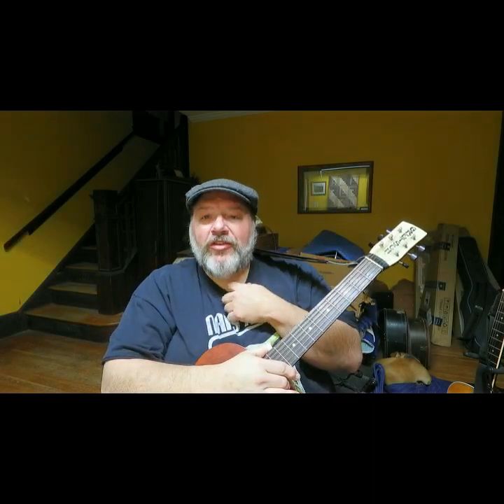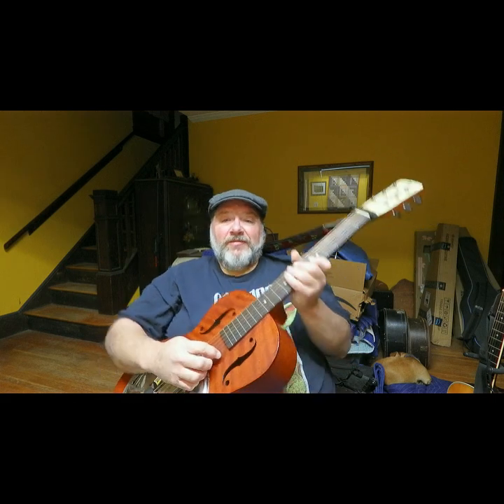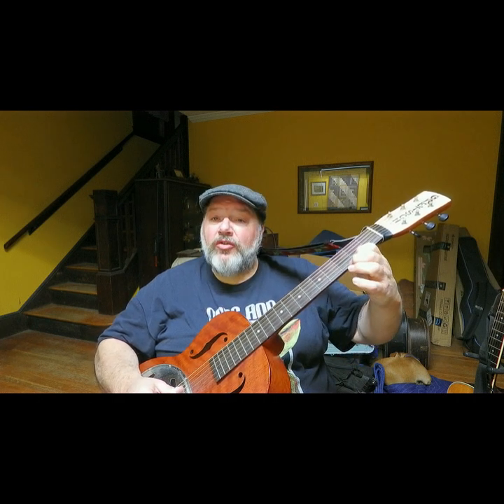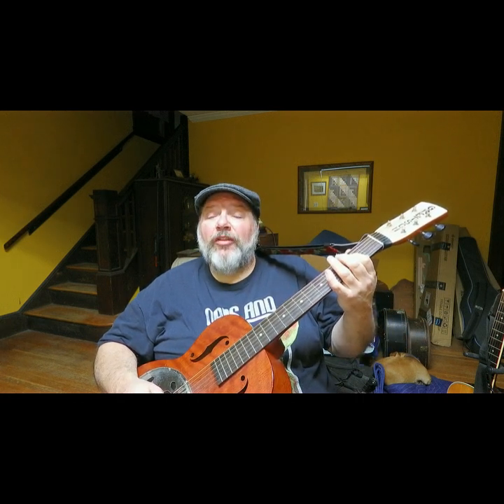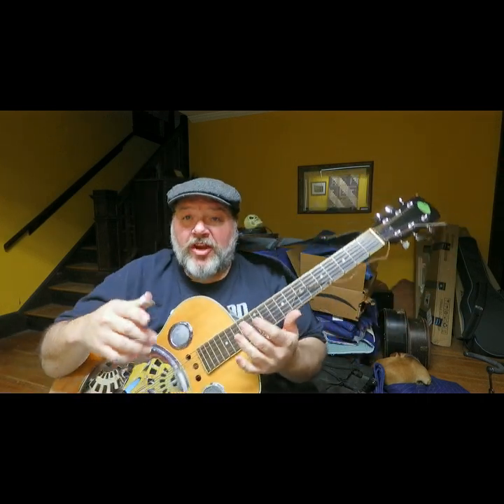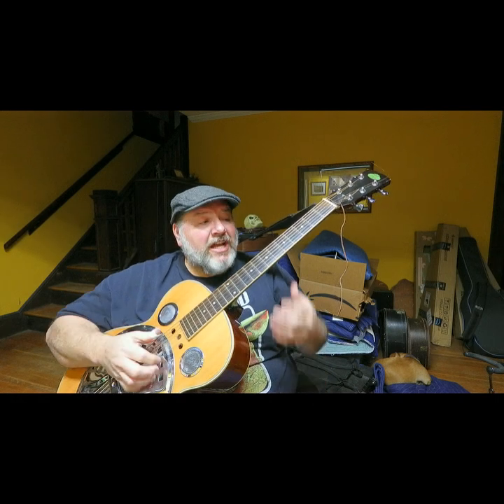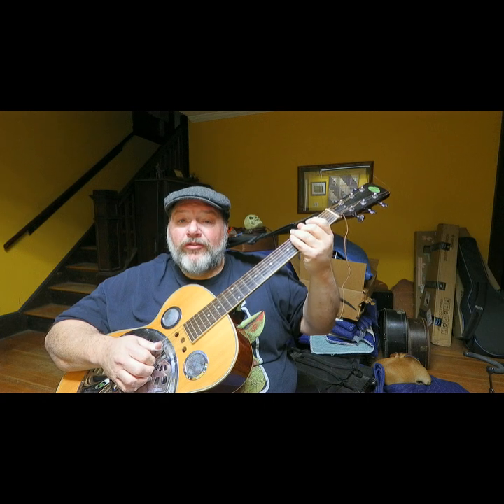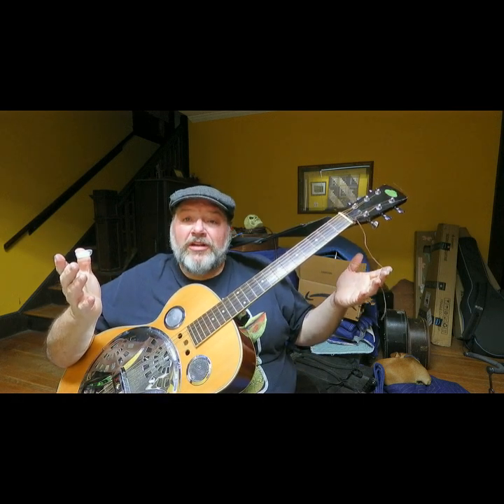Open Tuning Transposition Trick!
Here's a great way to transpose a lick from one open tuning to another with ease!!! Your support helps me to be able to produce these lesson videos and honor this great music!